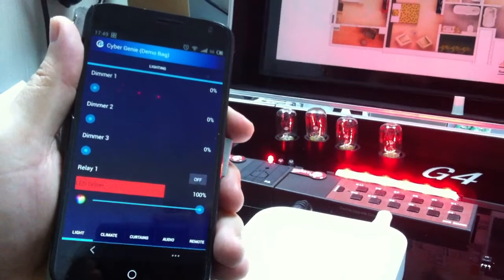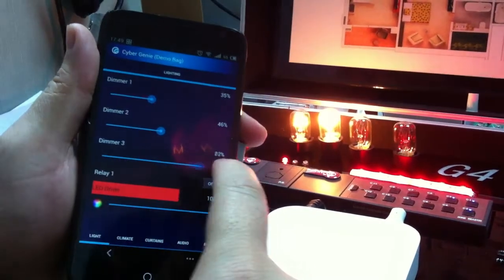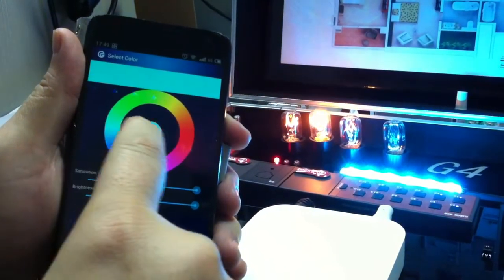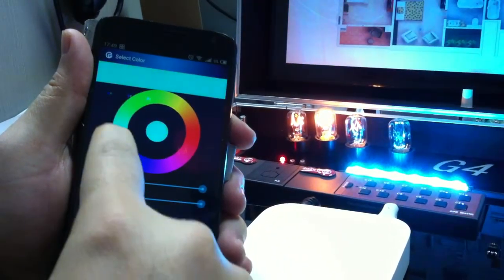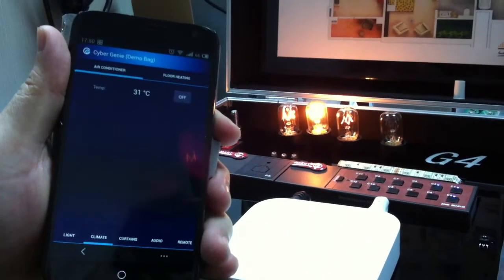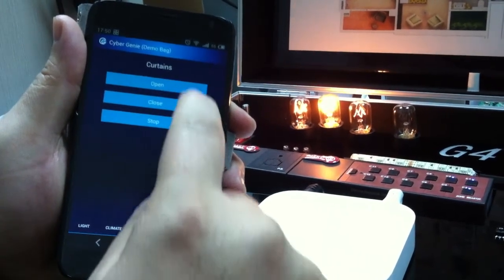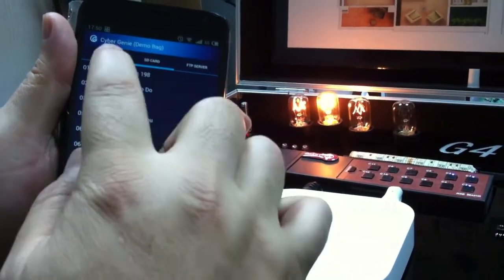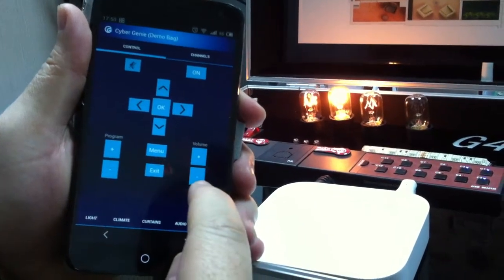Android App demostrating the power of Smart-BUS G4 Home Automation